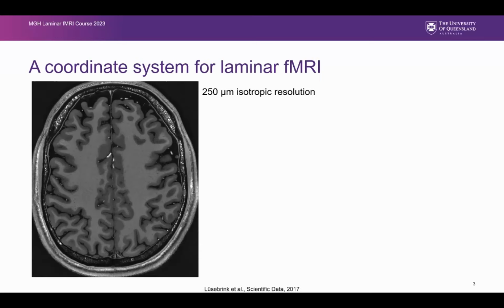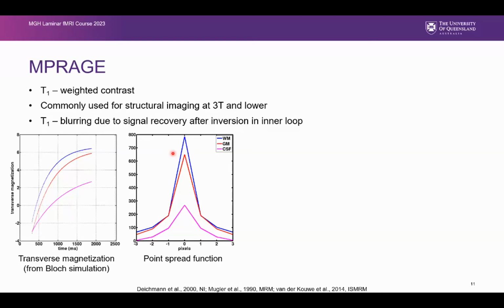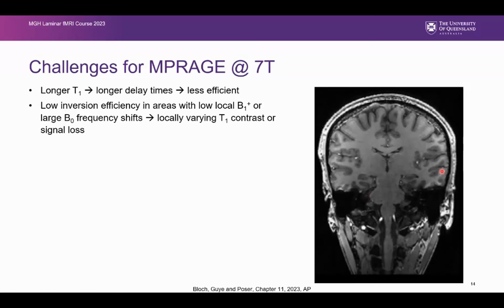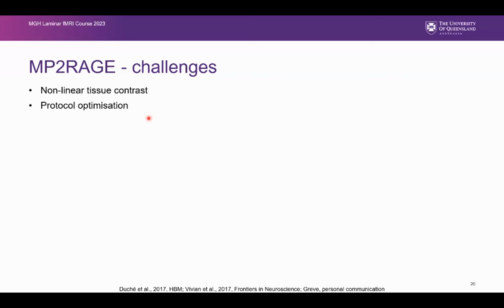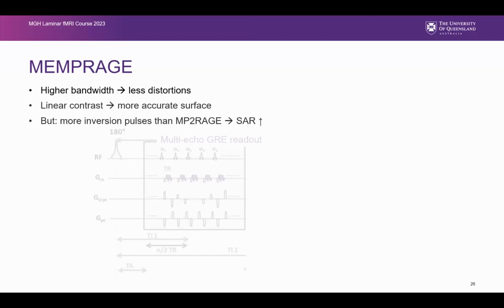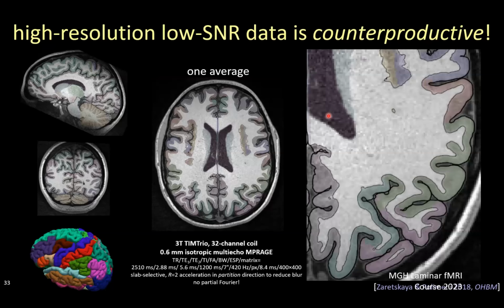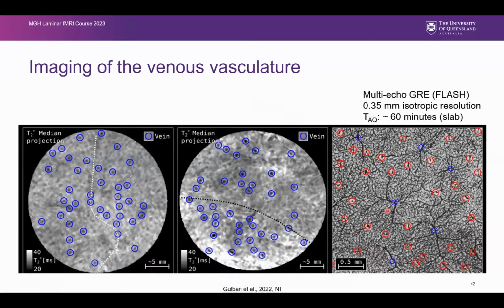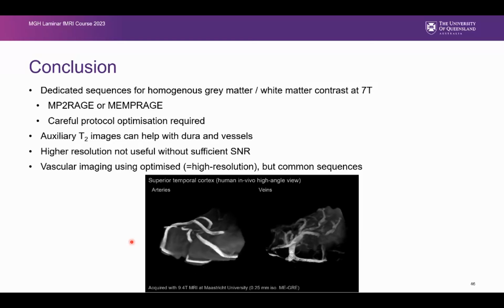Day 1 Saskia anatomical imaging